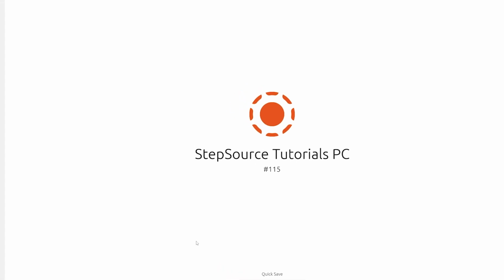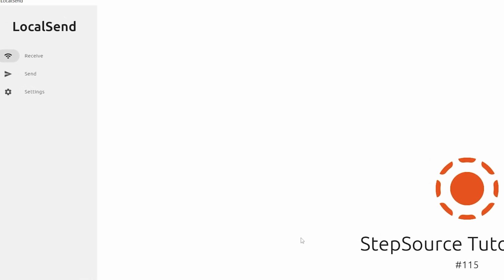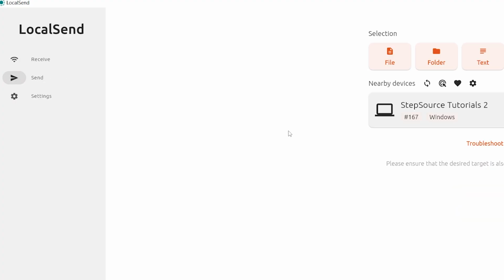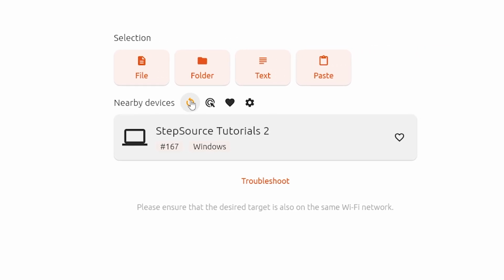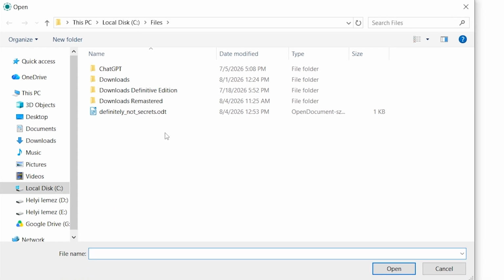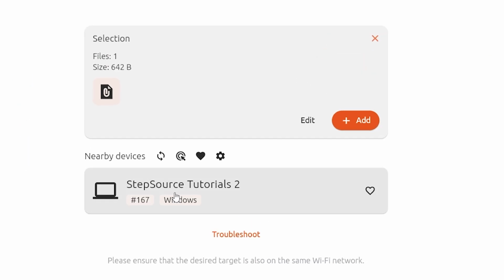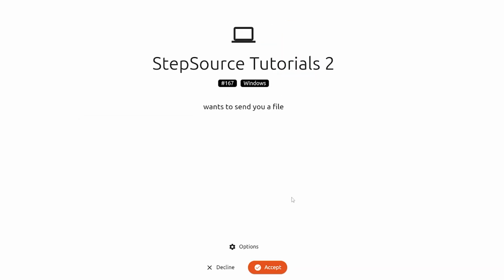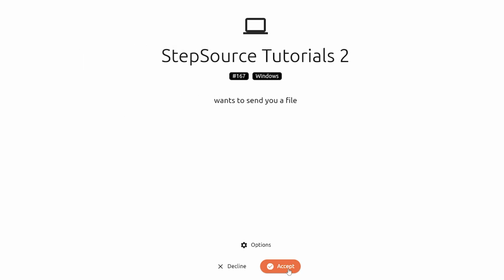LocalSend: Transfer Files Between Two PCs (2026)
Need to transfer files between two Windows computers without using a USB drive or cloud storage? In this tutorial, I'll show you how to send files between two Windows PCs using LocalSend. As long as both computers are connected to the same local network, the process is quick, easy, and completely free.

You'll learn how to find the other computer, what types of content you can send, including files, folders, text, and clipboard content, and how to accept the transfer on the receiving PC. I'll also show you how to choose a different save location before accepting a file if you don't want to use the default folder. This guide is perfect for anyone looking for a fast way to share files across their home or office network.